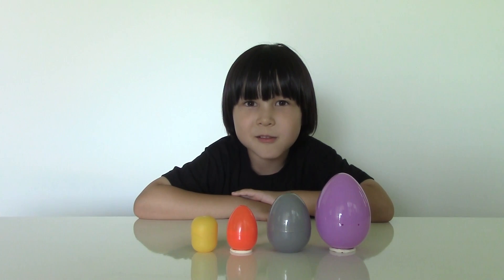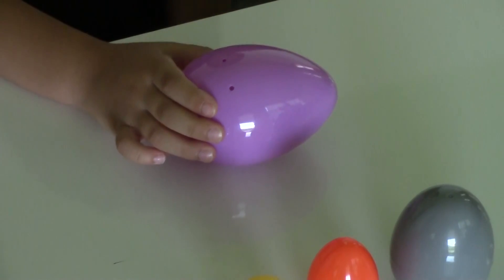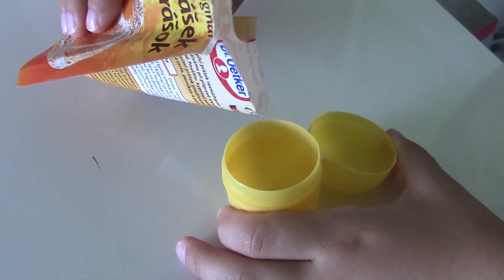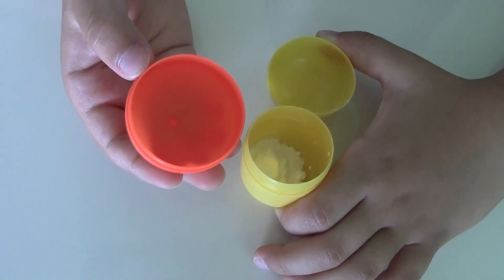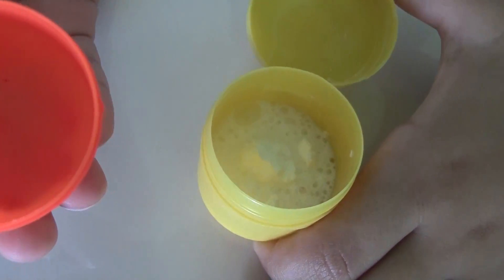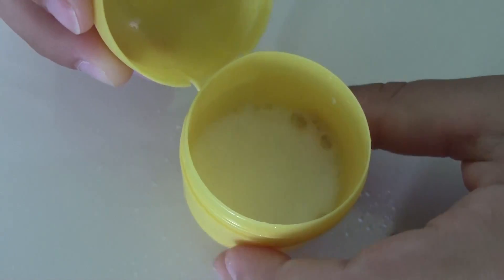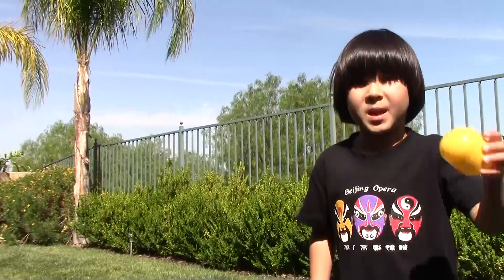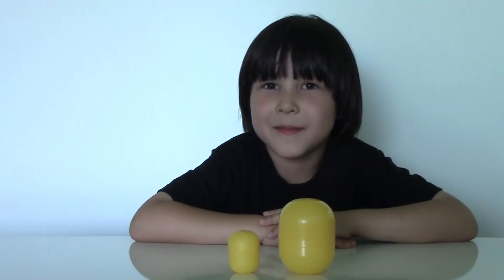Kinder Egg Explosion - How to build Kinder Surprise Egg Funny and Kinder Friendly Bomb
Lucas will show you how to make an Kinder Egg explode. Don't worry it's kids friendly and funny, too. After you learn how to build an "Kinder Surprise Egg Friendly Bomb" you can play a funny tossing game with your siblings and friends. You won't get hurt, just get a little messy :)

Kinder Surprise Egg known also as Kinder Uberraschung, Kinder Niespodzianka, Kinder vajíčko s prekvapením, Kinder Ovo, Kinder Sorpresa, Kinder Meglepetés, Kinderoverraskelse, Kinderägg.

Kinder is a trademark owned by Ferrero, an Italian brand of egg-shaped chocolate candies containing a toy "surprise" inside.

Watch Lucas' opening of 15 Surprise Eggs Kinder Eggs including Star Wars Kinder Egg with Surprise Figure, Barbie, Disney Princess, Hot Wheels, Spiderman, The Flintstones and Dinosaur Surprise Egg at:

10 Surprise Eggs including Kinder Eggs, Barbie, Hot Wheels, Flintstones and Charmmy Kitty Surprise Egg can be seen

Check out Metal Mulisha Monster Truck winning Monster Jam World Finals XV Freestyle in Las Vegas

Watch Northern Nightmare Monster Truck burning in flames after crash in Freestyle at Monster Jam World Finals XV

Watch Highlights from Day 1 at Monster Jam World Finals XV when Grave Digger The Legend wins Racing Competition

Lucas spent 2014 Spring Break in Legoland Florida. Take a tour with him through Miniland USA, check out cool rollercoasters and see other Attractions build with LEGO bricks in newest amusement Park in Florida